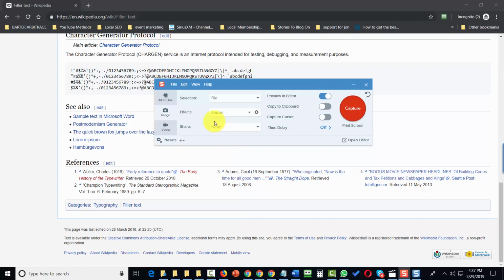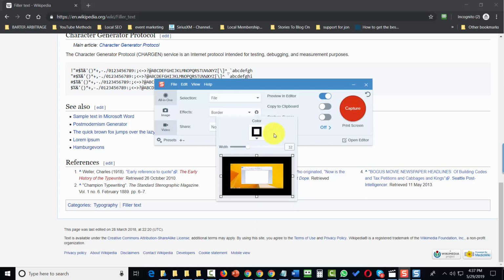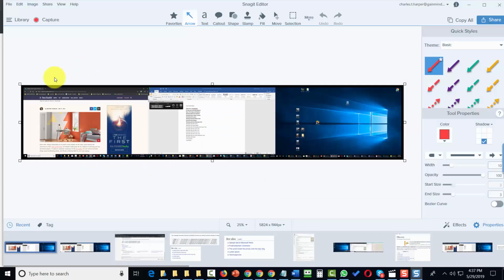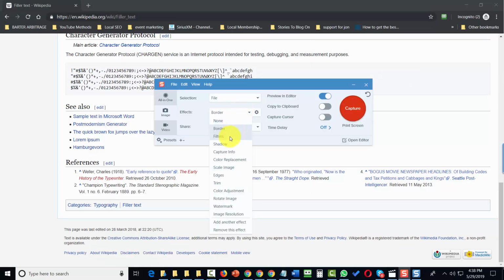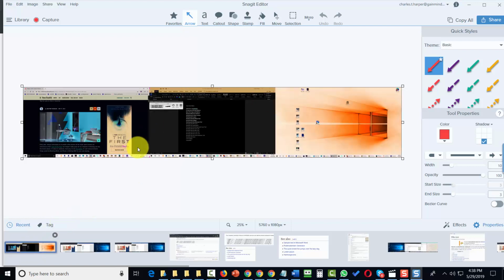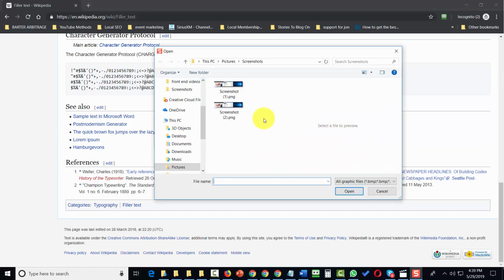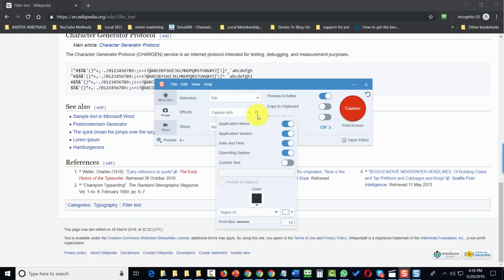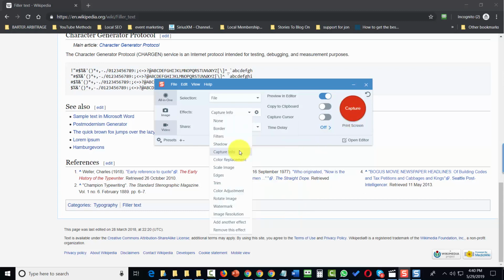11 Using the Capture Window Image Tab Effects Box